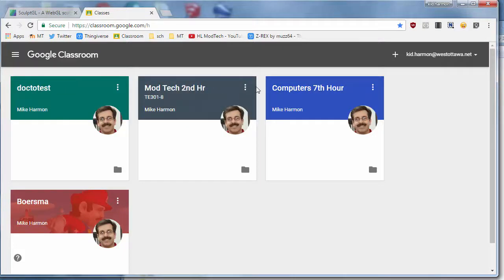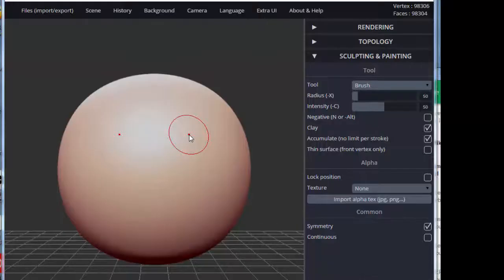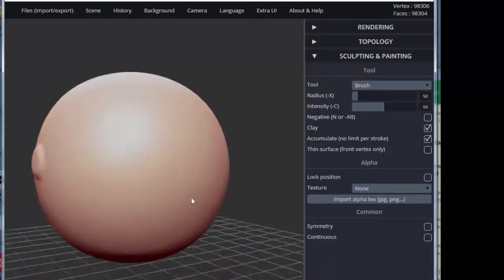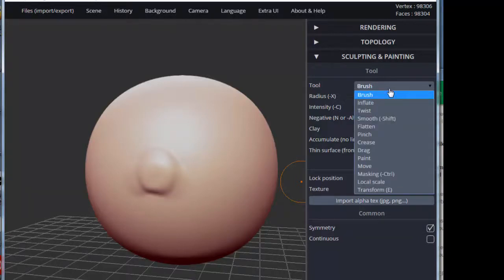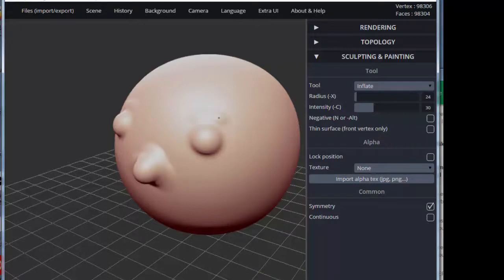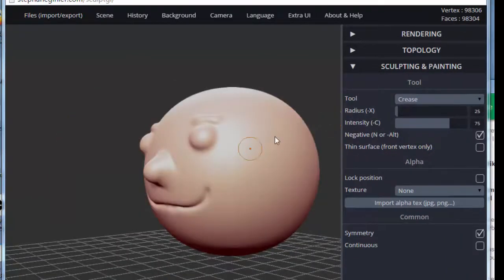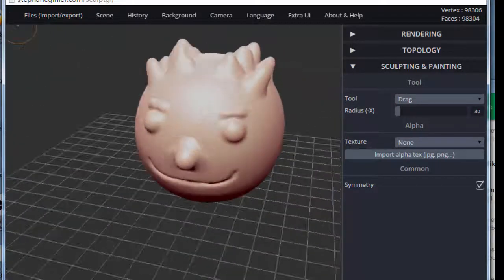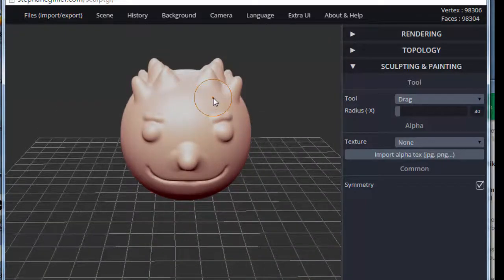Clay without the mess! Browser Based SculptGL saves the day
SculptGL is a super fun and easy tool that allows you to play with virtual clay. It has a ton of features, but today's training will simply get you to the site and cut you lose as a designer. Have fun and share things you learn in the comments area.